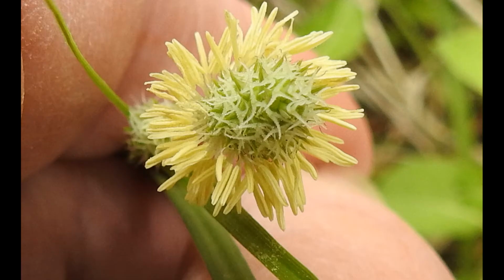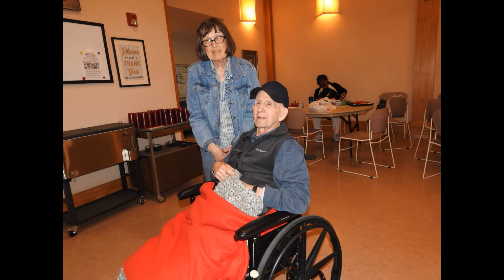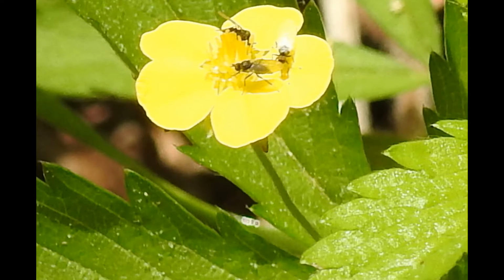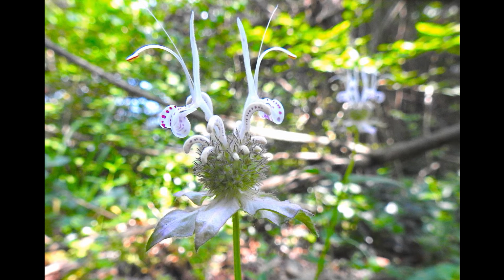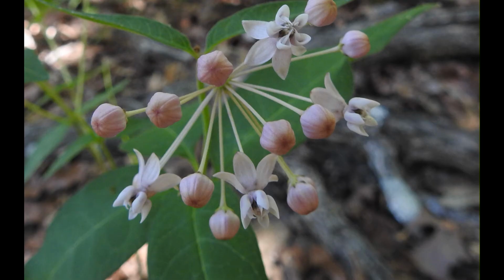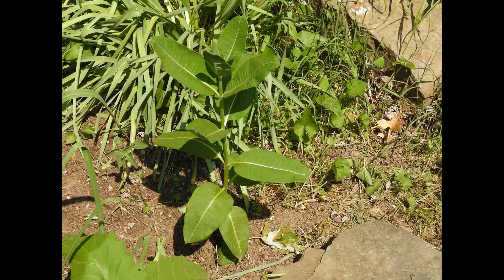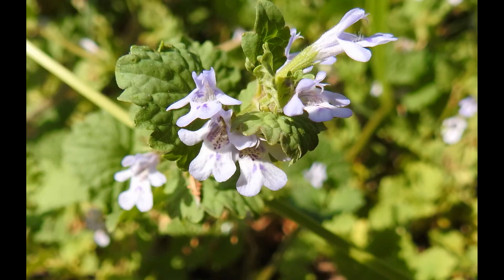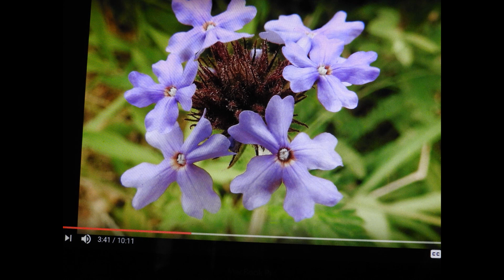AubreyJamesShepherd & JohnRossRule woodlandWildflowers 5 14 2018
Asclepias quadrifolia blooming and Asclepias syriaca soon to bloom.